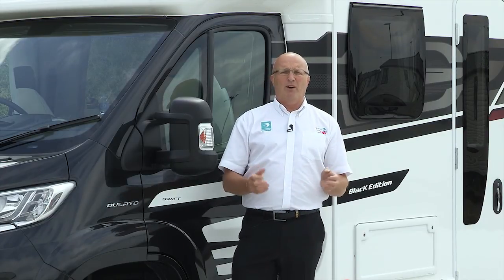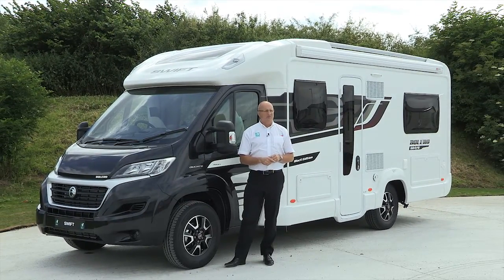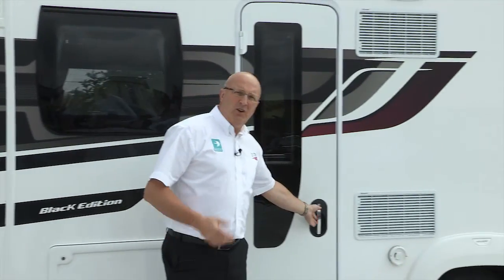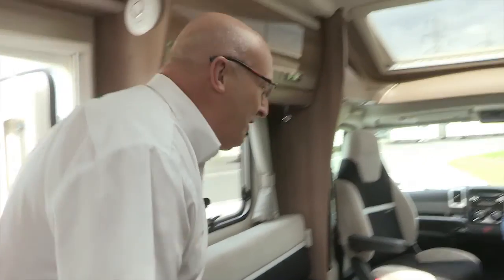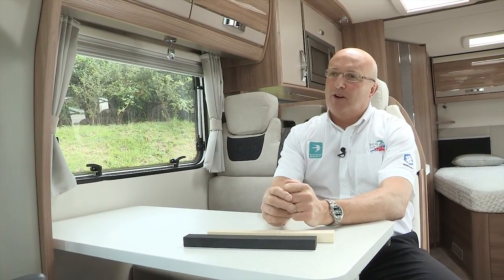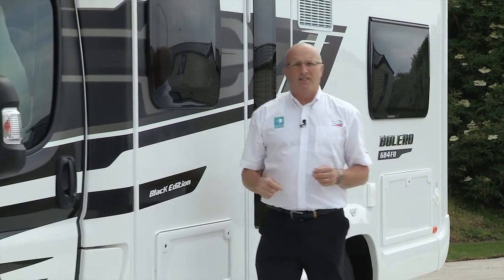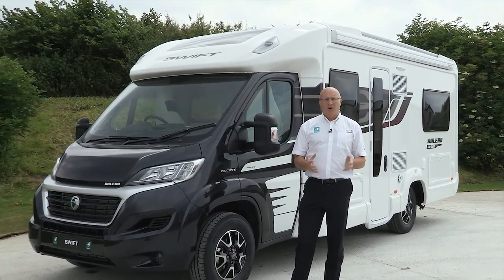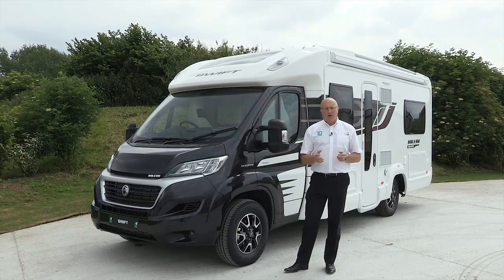SMART Intelligent Construction introduced into 2015 Coachbuilt Motorhomes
The new 2015 range of Swift built motorhomes available soon at Merit RV. SMART Intelligent construction with the new Strong timberless body frame. Uses ‘PURe’, a tough, hard polyurethane based product, that is totally impervious to water and has been proven through use.